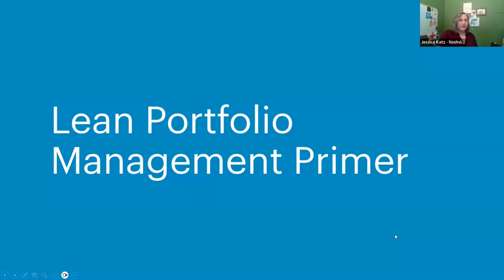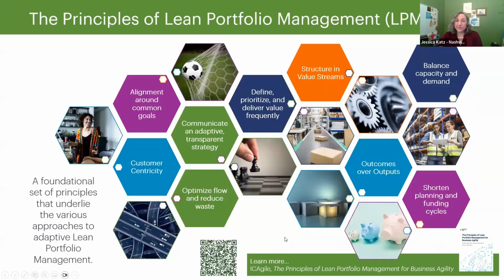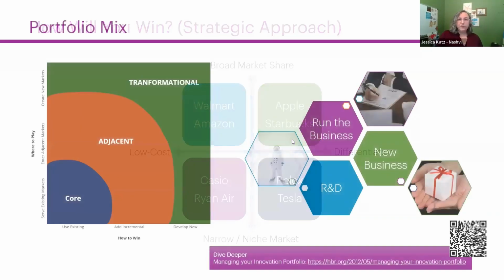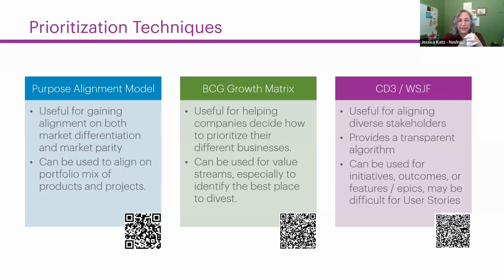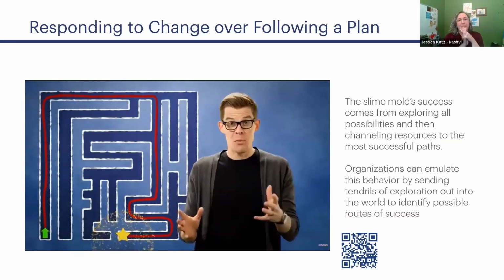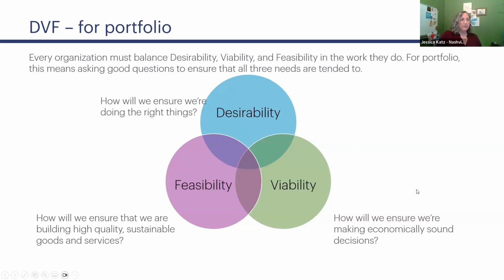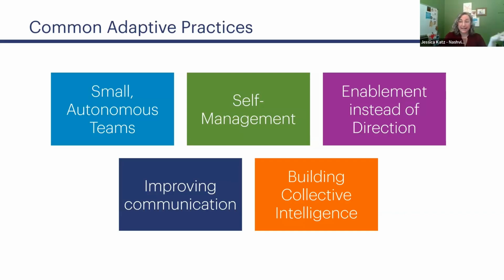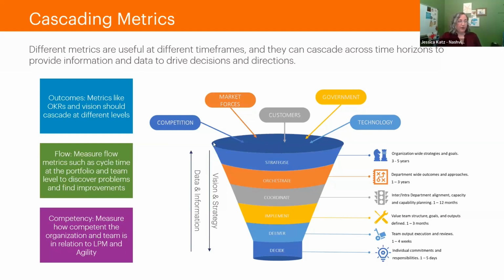[Webinar] Lean Portfolio Management Primer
(Presented by Jessica Katz)

In this 60-minute session, we delve into the key principles and practices of Lean Portfolio Management, equipping you with the knowledge and strategies to drive business agility and maximize results. Whether you're a seasoned project manager or new to the field of business agility, this webinar is designed to provide valuable insights and actionable strategies for success.

Jessica guides listeners through a journey of exploration, covering essential topics such as prioritizing and aligning strategic initiatives, managing portfolios with agility, and measuring and optimizing portfolio performance. Through real-world examples and practical case studies, you'll gain a deep understanding of how Lean Portfolio Management can transform your organization's approach to portfolio optimization.

You'll learn to:
- Gain a comprehensive understanding of Lean Portfolio Management and its relevance in today's business landscape.
- Discover best practices for prioritizing and aligning strategic initiatives to ensure optimal resource allocation and value delivery.
- Manage portfolios with agility, adapt to changing market dynamics, and drive continuous improvement.
- Explore effective methods for measuring and optimizing portfolio performance, enabling data-driven decision-making.
- Acquire valuable insights and practical strategies for driving business results and achieving long-term success.

Learn from industry expert Jessica Katz and join a community of professionals dedicated to optimizing their portfolio management practices.